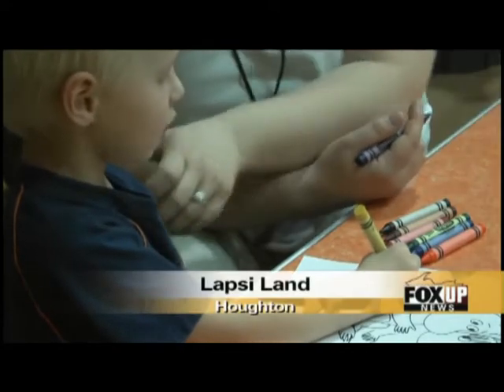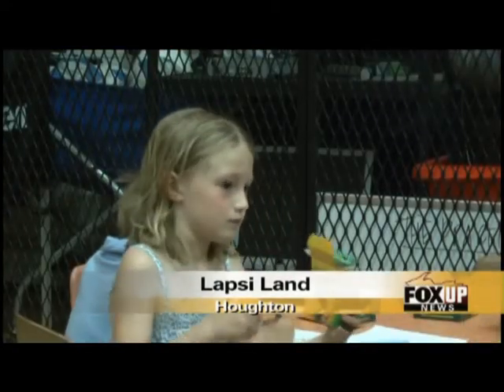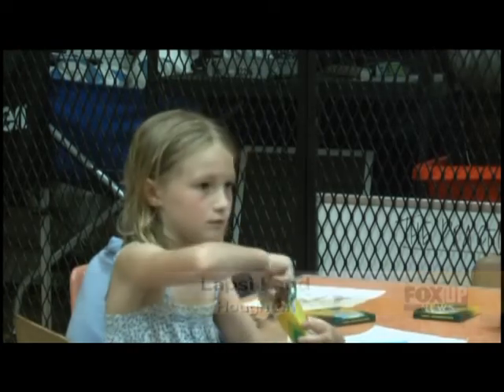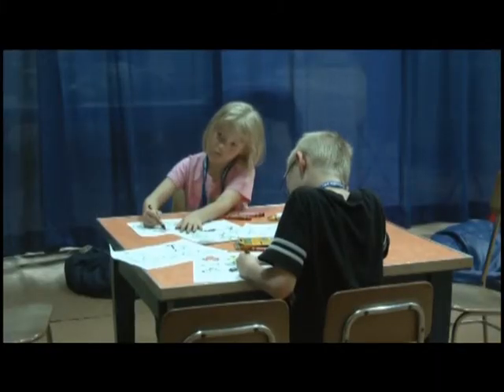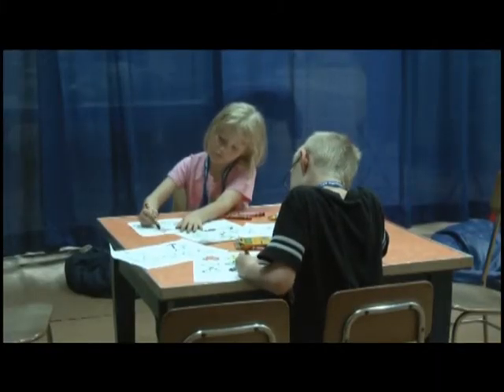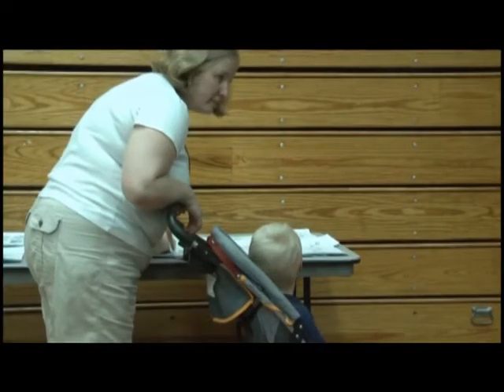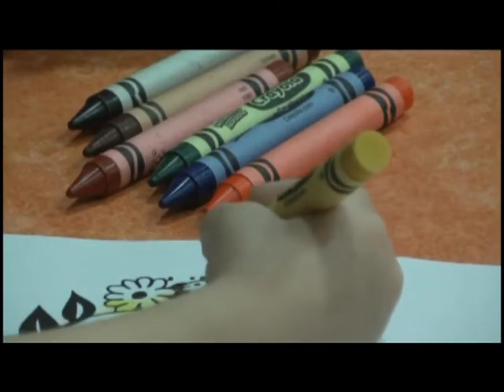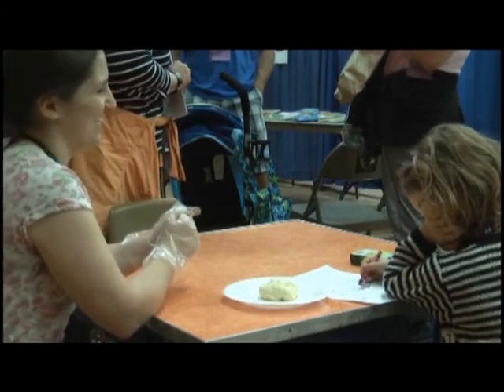A place for children at FinnFest 2013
Every year, FinnFest offers numerous forums, activities, shopping opportunities, dancing, and much, much more